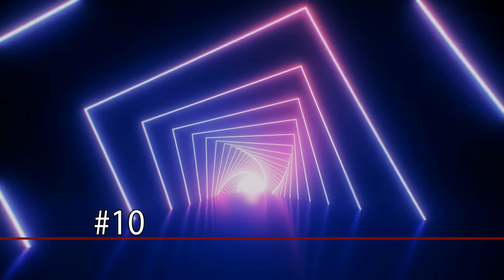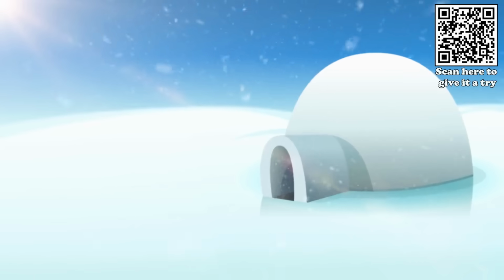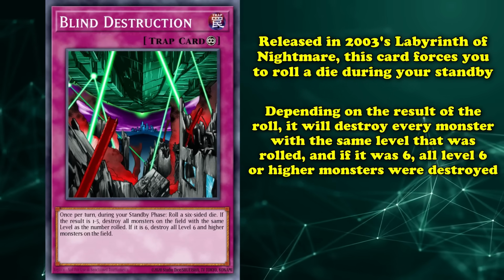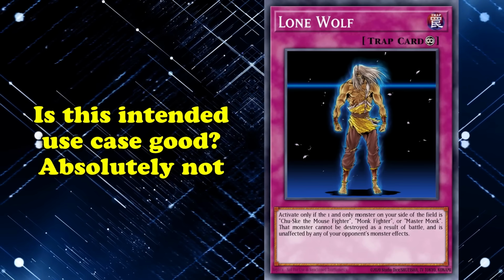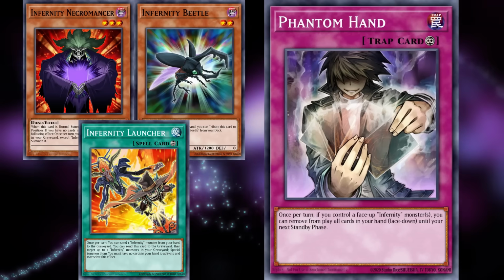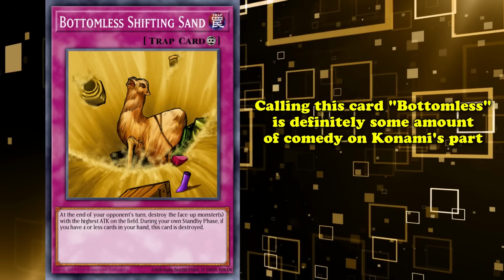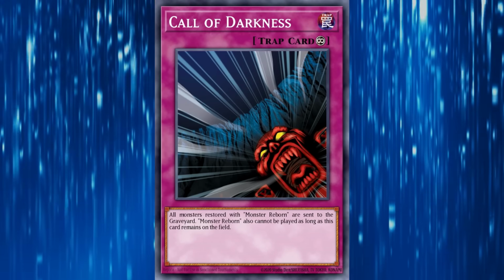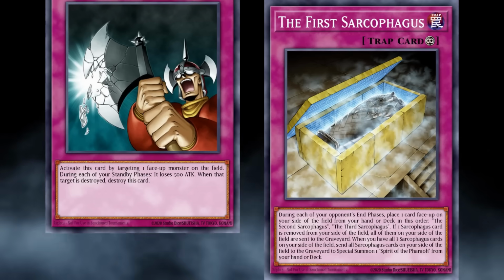Top 10 Worst Continuous Traps of All Time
Script by bally
Edited by Kish

├ The List
Intro: (0:00)
10 - Embodiment of Apophis (0:34)
9 - Astral Barrier (5:21)
8 - Blind Destruction (7:21)
7 - Lone Wolf (9:01)
6 - Solemn Authority (11:47)
5 - Phantom Hand (14:05)
4 - Bottomless Shifting Sand (16:57)
3 - Shattered Axe (18:50)
2 - Call of Darkness (20:39)
1 - The First Sarcophagus (22:37)